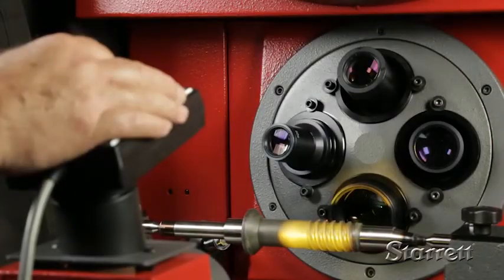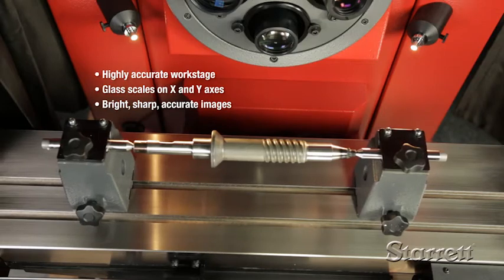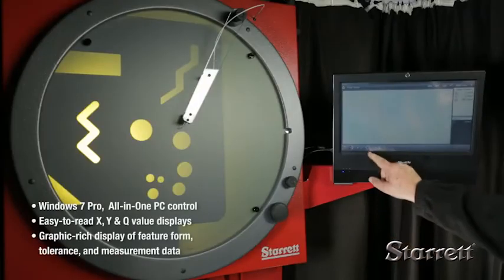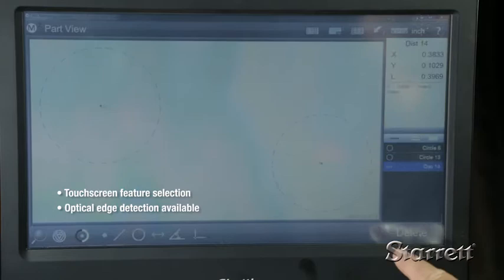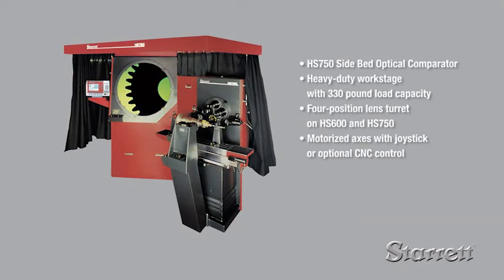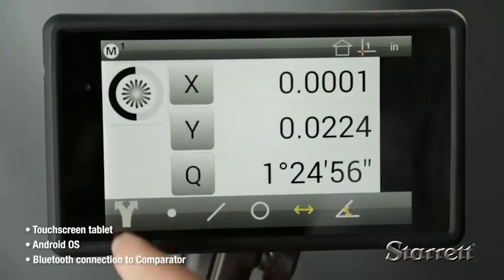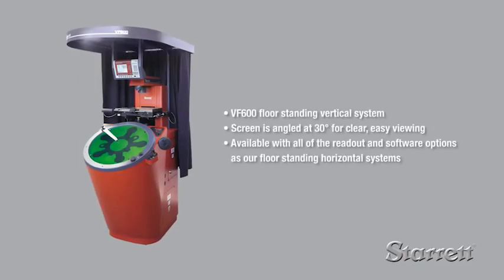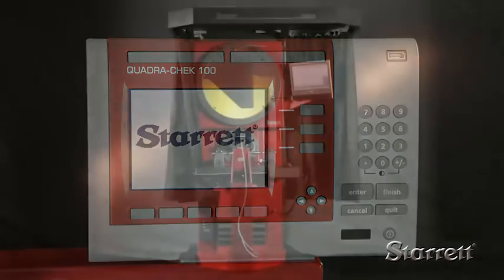Starrett Floor Standing Optical Comparators